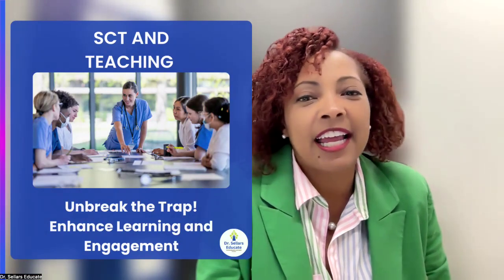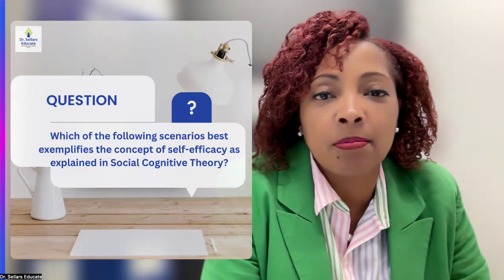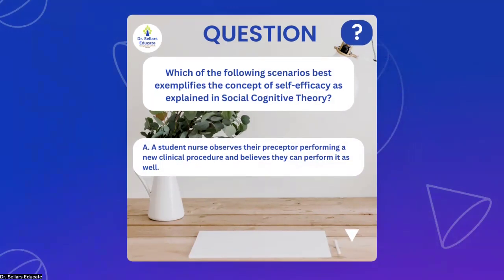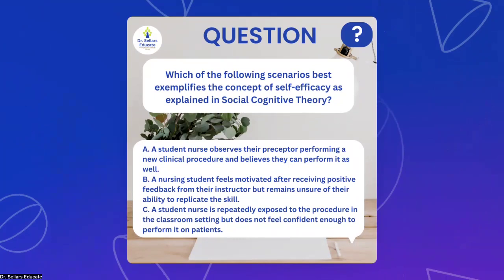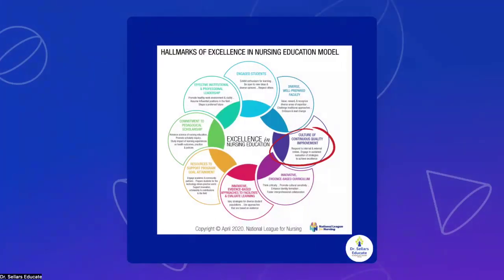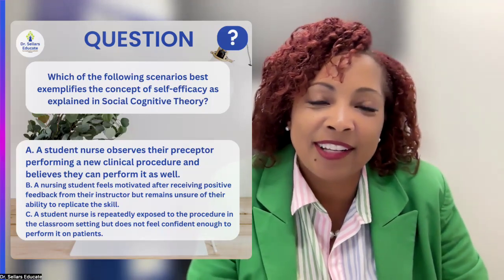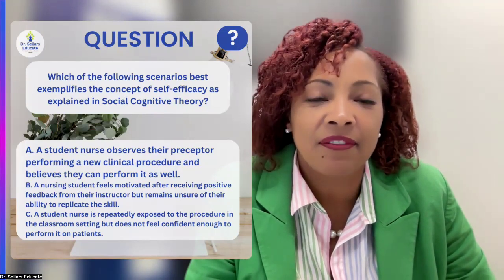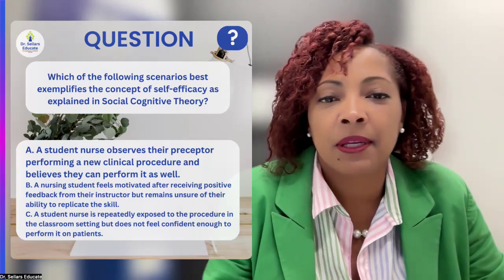SCT: Unbreak the Trap! Enhance Learning and Engagement; Snapshot 186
Snapshot 186: SCT: Unbreak the Trap! Enhance Learning and Engagement
Master Social Cognitive Theory: Enhance Learning & Engagement in Nursing Education

Which of the following scenarios best exemplifies the concept of self-efficacy as explained in Social Cognitive Theory?
A. A student nurse observes their preceptor performing a new clinical procedure and believes they can perform it as well.
B. A nursing student feels motivated after receiving positive feedback from their instructor but remains unsure of their ability to replicate the skill.
C. A student nurse is repeatedly exposed to the procedure in the classroom setting but does not feel confident enough to perform it on patients.

Questions???